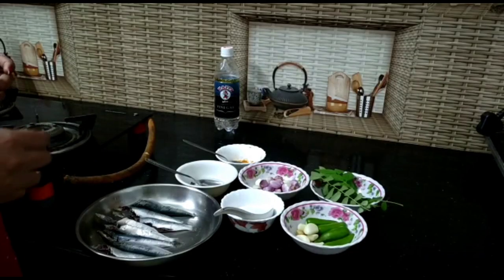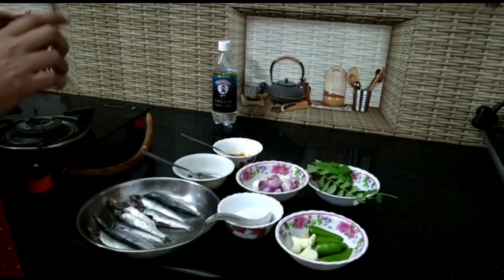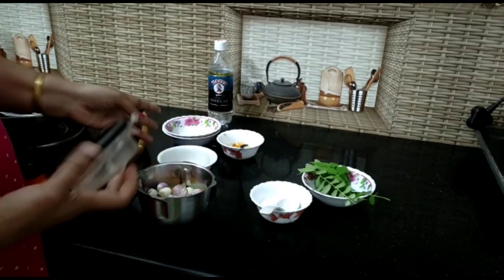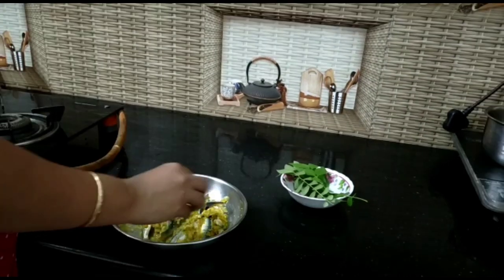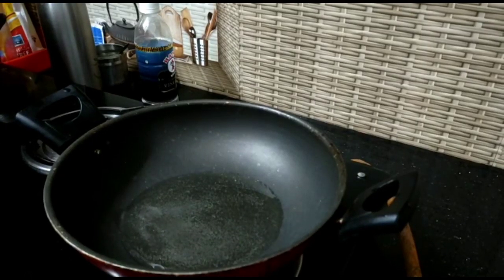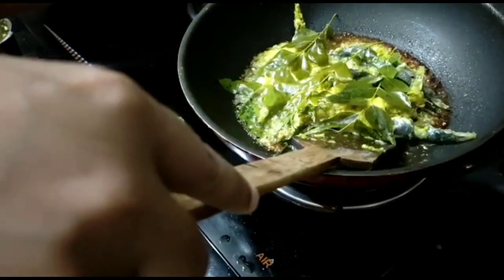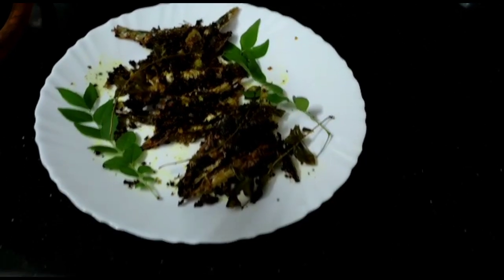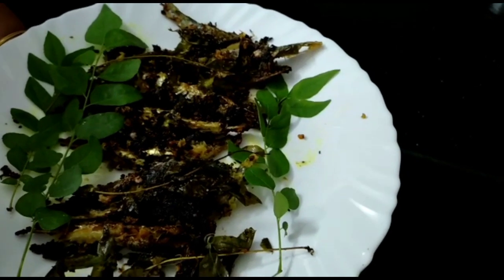EASY SARDINE FISH FRY RECIPE(NON-VEG RECIPE) നാടന്‍ മത്തി വറുത്തതു......🧜‍♀️🧜‍♀️🧜‍♀️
Hai Friends. Hope every one is doing fine...Here we come up with first NON-VEG RECIPE yet simple and tasty. Do try out and give your valuable comment. Keep supporting our channel as always.

INGREDIENTS:
1.MATHI/SARDINE FISH
2.SALT
3.GARLIC
4.GREEN CHILLY
5.CURRY LEAVES
6.SMALL ONION
7.GINGER
8.VINEGAR
9.TURMERIC POWDER
10.OIL